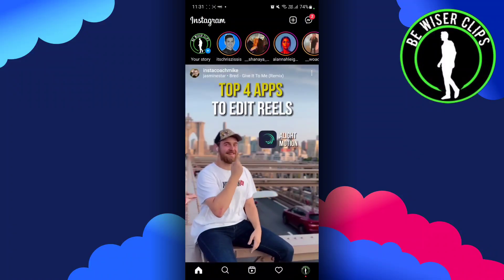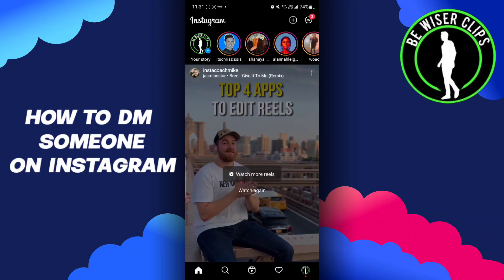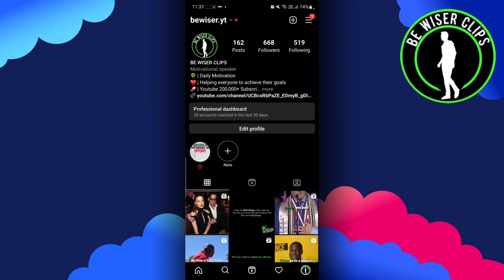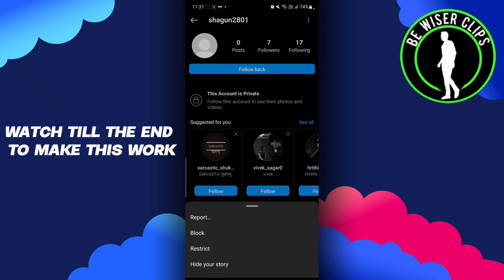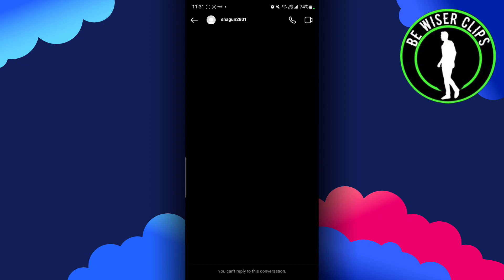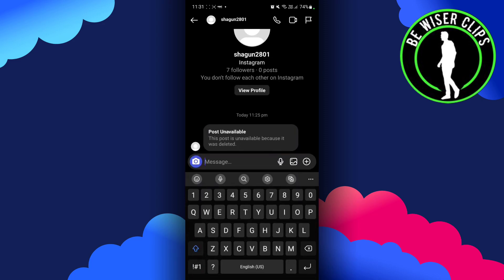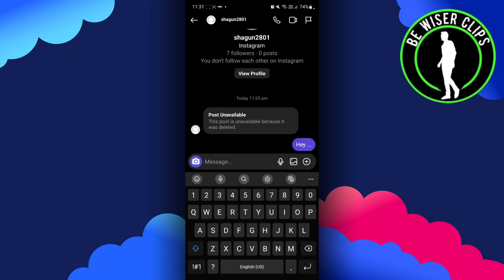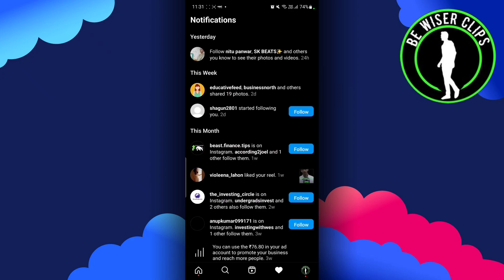How To DM Someone on Instagram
This video shows you How To DM Someone on Instagram Easily! Watch this Video till the end to learn How To DM Someone on Instagram.

Were you able to figure out How To DM Someone on Instagram on the Phone? Share this with your friends who want To DM Someone on Instagram.

Problem Solved in this Video-:

instagram dm
instagram direct message
dm on instagram
how to dm on instagram
direct message instagram
how to direct message on instagram
direct message on instagram
how to instagram direct message
direct message someone on instagram
dm message on instagram
dm someone on instagram
how to instagram dm
how to direct message someone on instagram
dm instagram

What Do you Think of How To DM Someone on Instagram on Mobile?